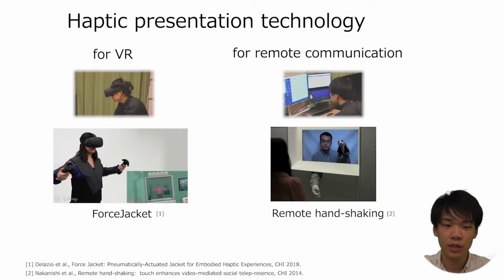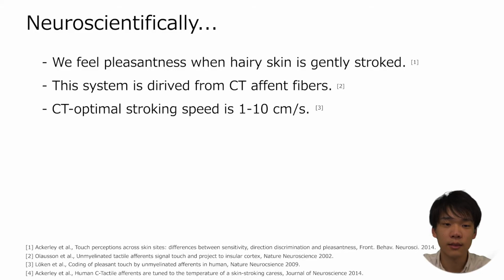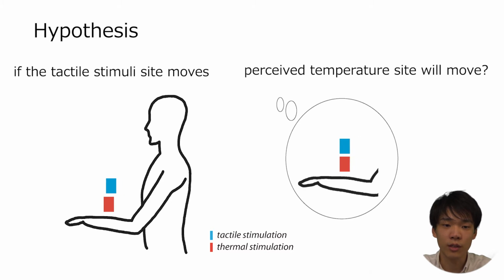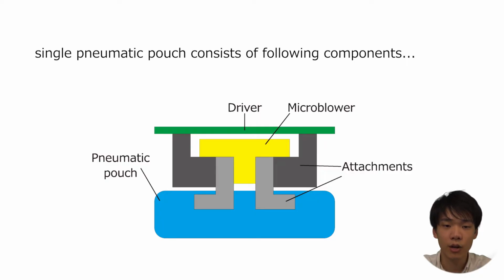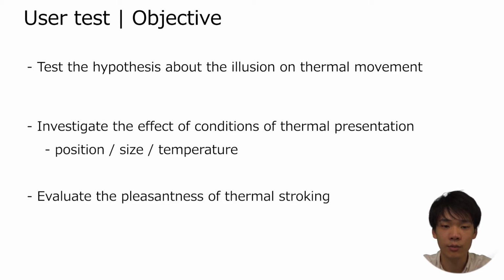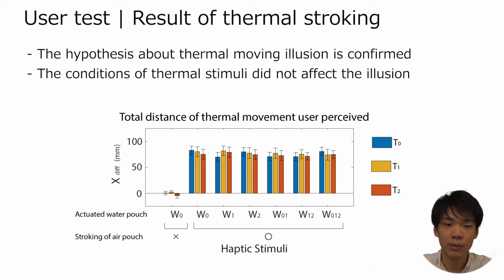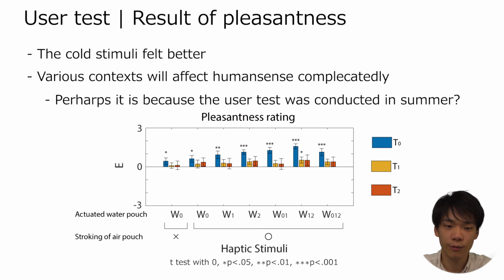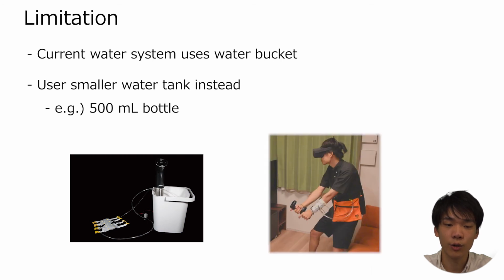ThermoCaress: A Wearable Haptic Device with Illusory Moving Thermal Stimulation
Yuhu Liu, Satoshi Nishikawa, Young ah Seong, Ryuma Niiyama, Yasuo Kuniyoshi

Session: Haptics

Abstract
We propose ThermoCaress, a haptic device to create a stroking sensation on the forearm using pressure force and present thermal feedback simultaneously. In our method, based on the phenomenon of thermal referral, by overlapping a stroke of pressure force, users feel as if the thermal stimulation moves although the position of temperature source is static. We designed the device to be compact and soft, using microblowers and inflatable pouches for presenting pressure force and water for presenting thermal feedback. Our user study showed that the device succeeded in generating thermal referrals and creating a moving thermal illusion. The results also suggested that cold temperature enhance the pleasantness of stroking. Our findings contribute to expanding the potential of thermal haptic devices.